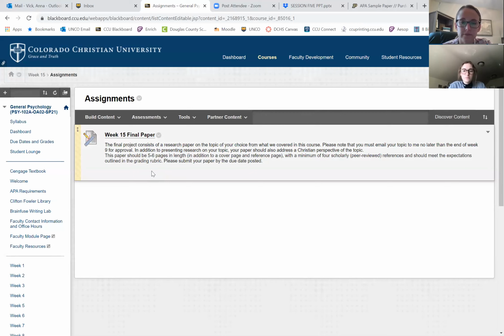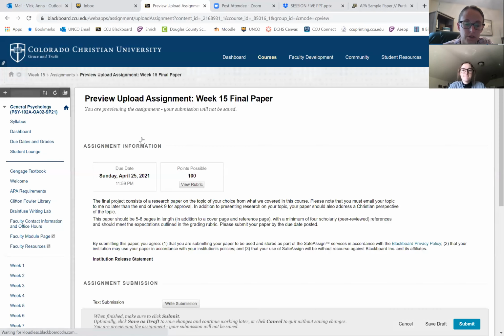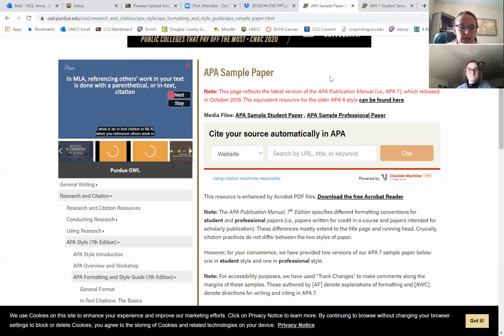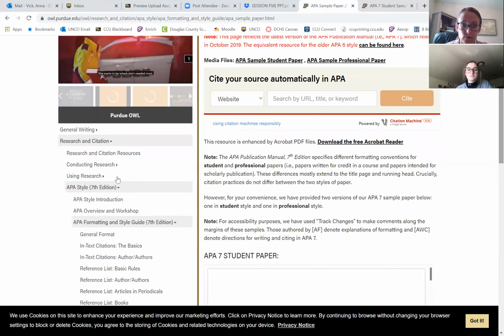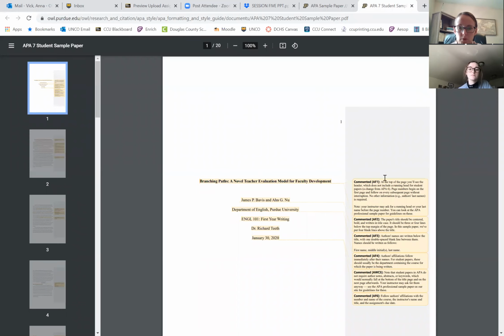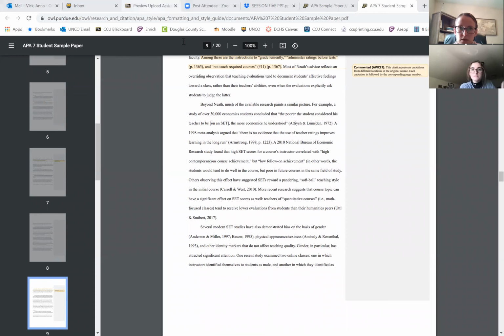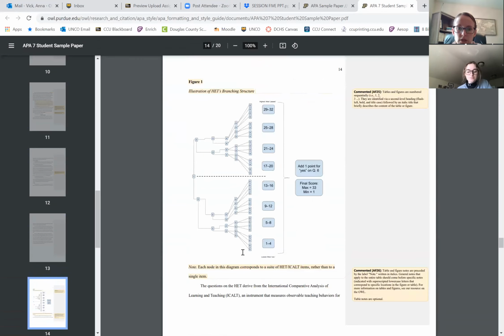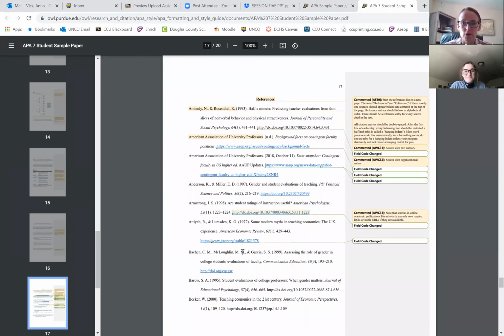Week 15 Recording